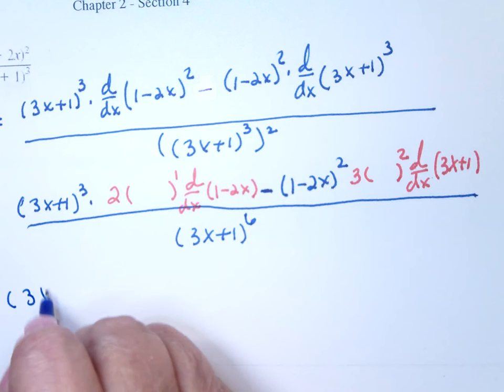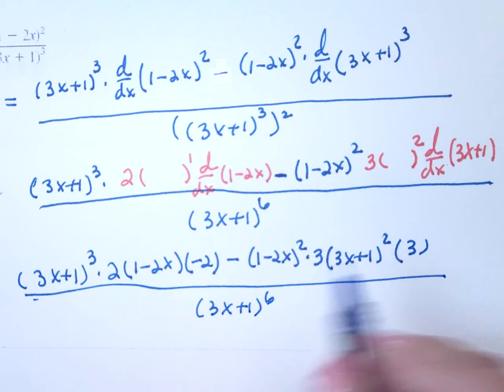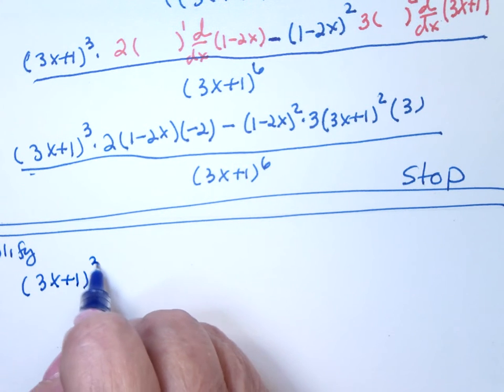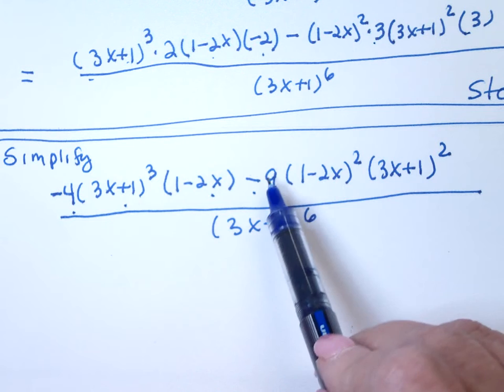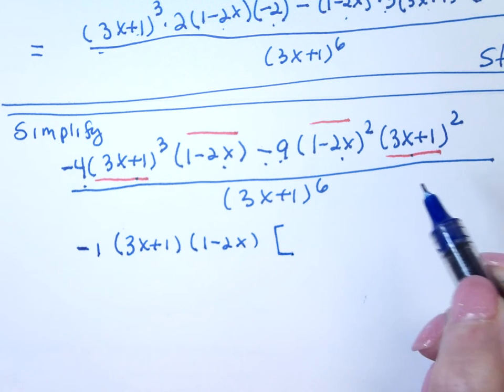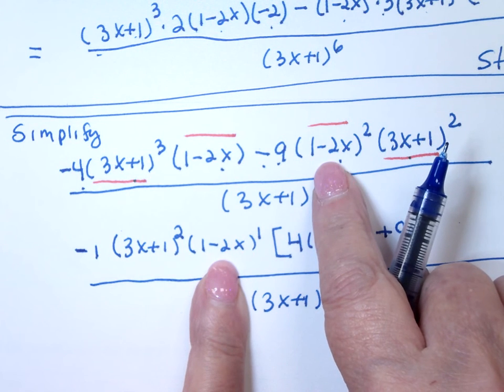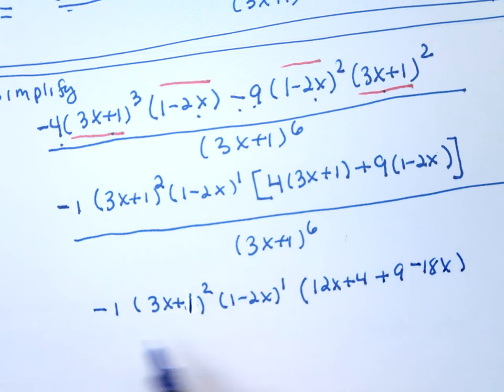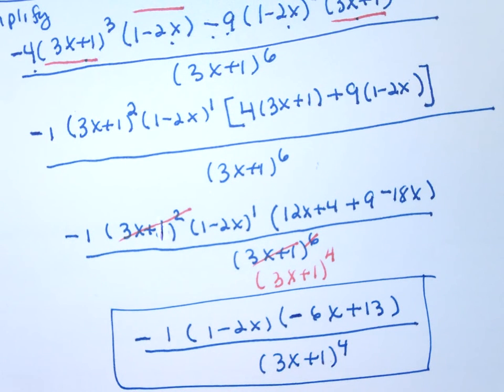213 2 4 page 29